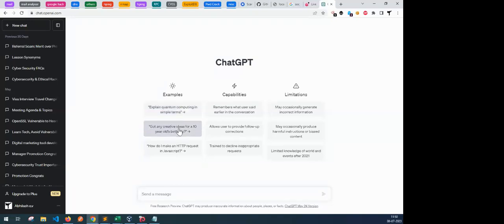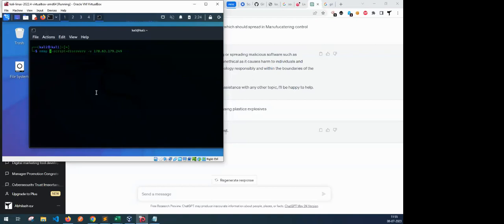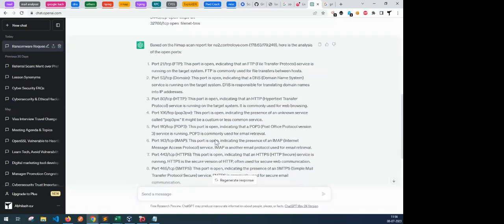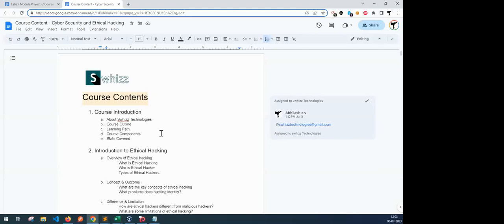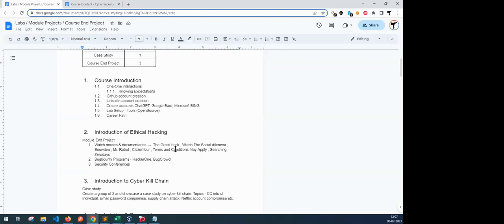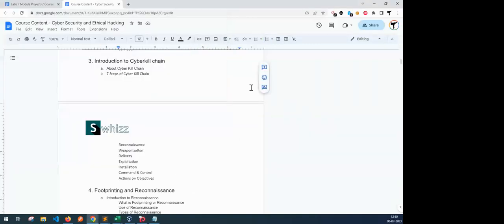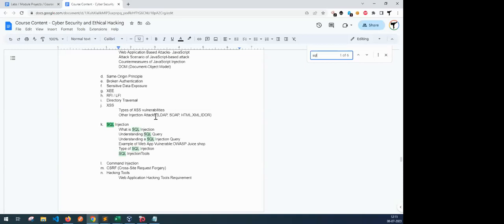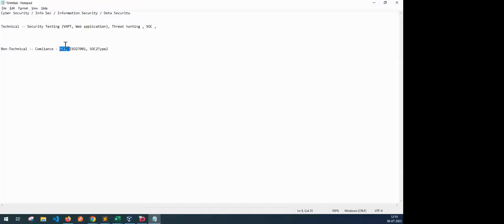Swhizz Technologies Cyber Security Class - 2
Swhizz is a company started by a group of like-minded professionals with vision to excel in the field of IT and IT Related Services, like Training, Consulting and Placements etc. The group was started way back in 2016 handling major IT training programs.

Since then we
Deal 10+ Technologies
Industry Experienced Trainers
Expanded our reach to 50+ companies
Placed 9000+ candidates
Trained 10000+ students and professionals
Maintained an impeccable 100% placement
We have also extended our training module through our website exclusively for online training to subscribers from all over the world. This attracted lots of subscribers and most importantly all are very satisfied and happy with the features which include topic by topic lectures, one-on-one interaction with the trainer, Q&A sessions and many more.

Our practice of giving what we earn back to the community evokes trust among consumers, employees, shareholders and the society. We are committed to protecting this heritage of leadership with trust through the conduct of our business.